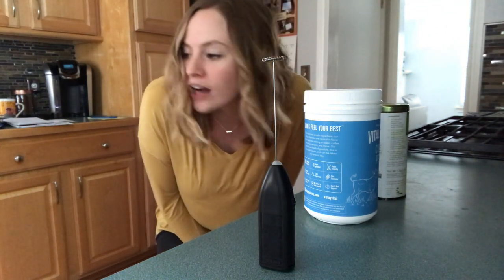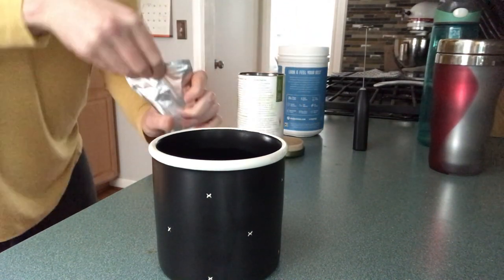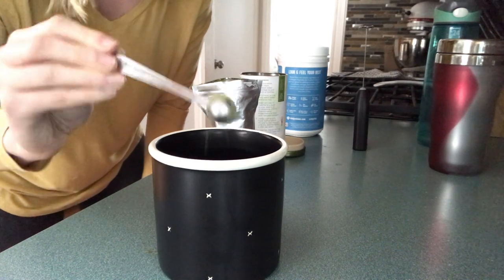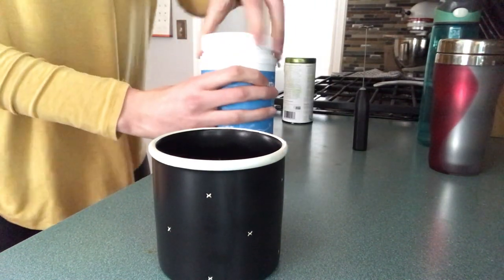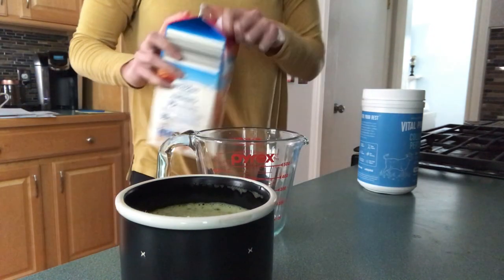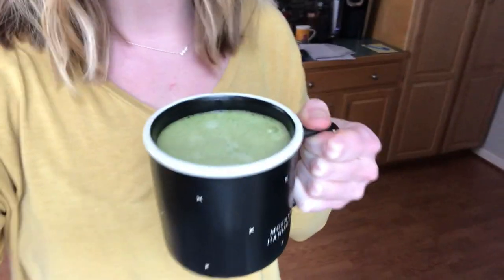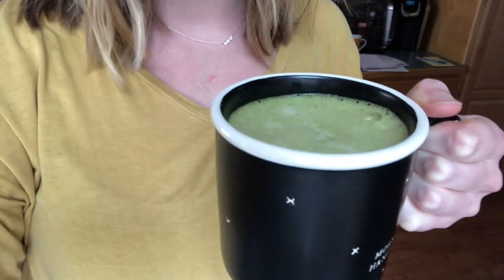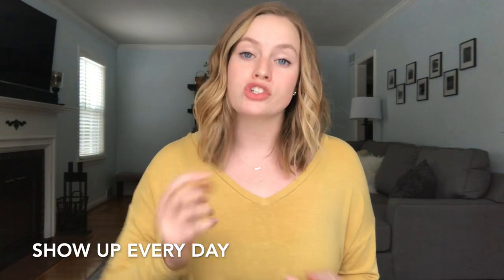Girl Boss Habits To Start For Success In 2019 | THECONTENTBUG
Let's talk habits. When I first started my blog, I had a TON of bad habits that weren't helping me grow. Every day I felt like I was wasting time, and like I wasn't being the girl boss that I knew I could be. Sooooo... I decided to form some better habits. And I watched as I grew. And not surprisingly, my blog started to grow along side me. So today, I'm sharing some girl boss habits for success in 2019! Let me know what ones you are already working on and what ones you want to form this year!

JOIN THE TCB VAULT TODAY!